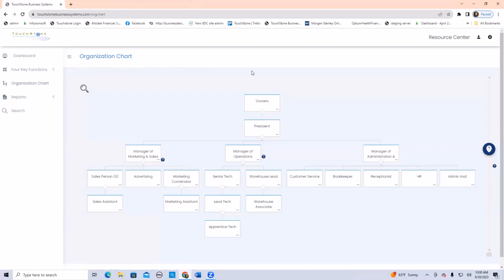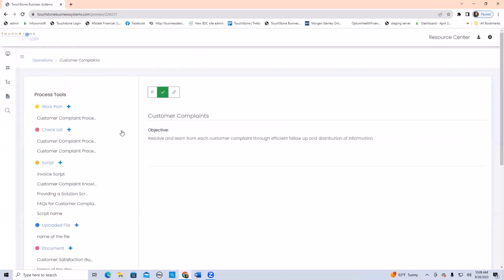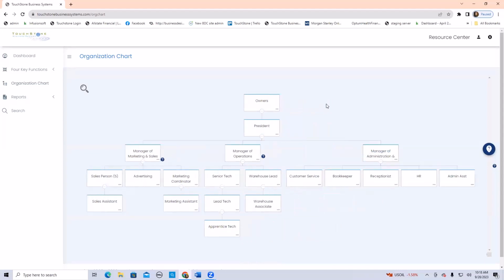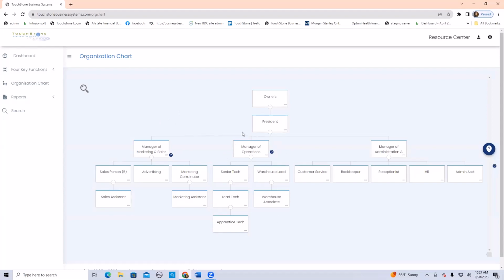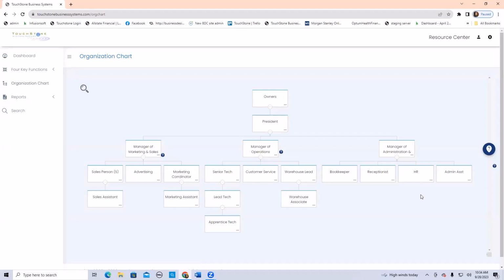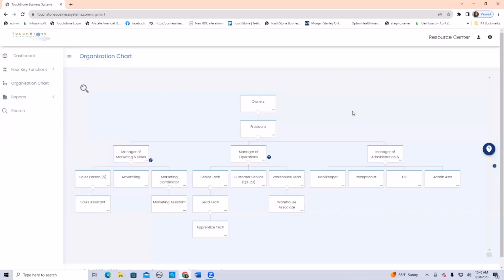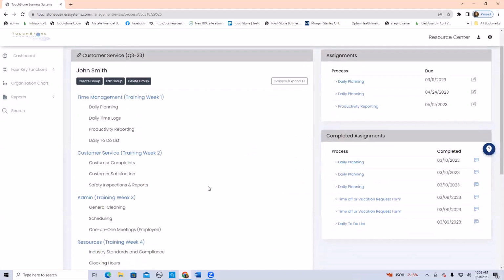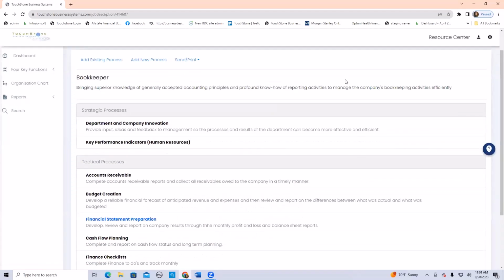Business Systemization - TouchStone Training #2: Create and Use Your Org Chart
Here's what you'll learn:
0:56 - How to go to the Organizational Chart from the Dashboard
2:15 - How to move and zoom in/out of the Org Chart
2:58 - How to Edit, Add, and Remove for each Position
4:03 - How to arrange each position
6:25 - How to go to the Job Description
6:55 - How to add Position Name & Objective
12:15 - How to Collapse positions
12:48 - How to search for a position in the Org Chart
15:26 - The best way to print the Org Chart
17:45 - Why the Org Chart is Important and its functionalities

6 - How to Write a Business Process and ...